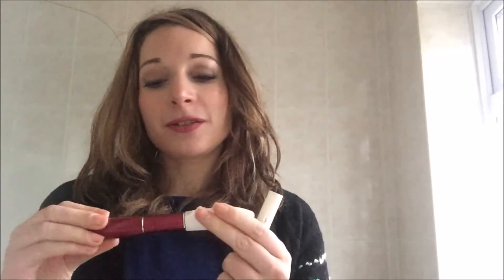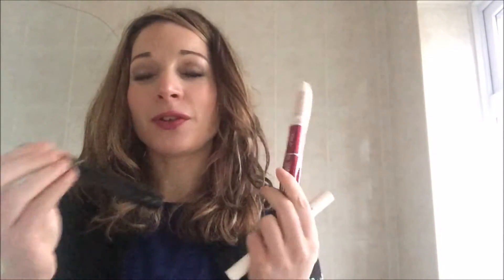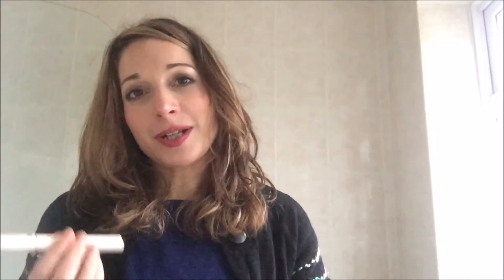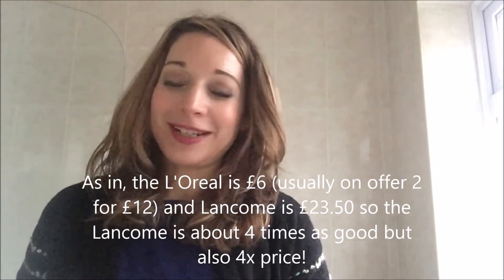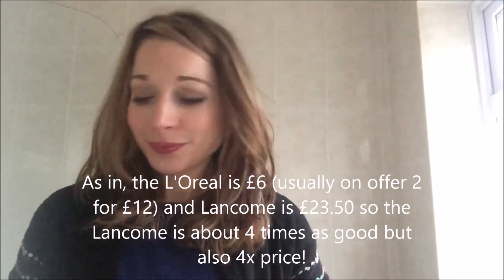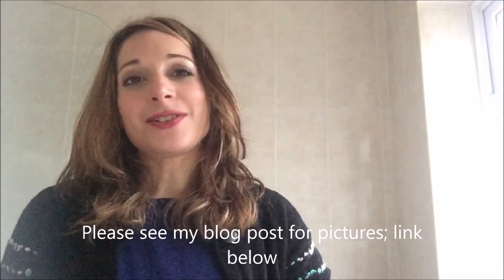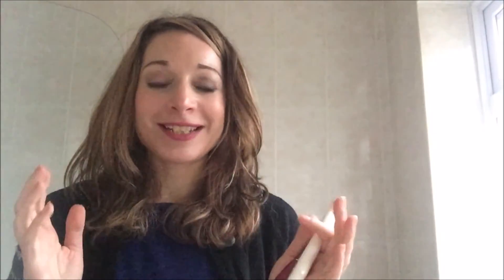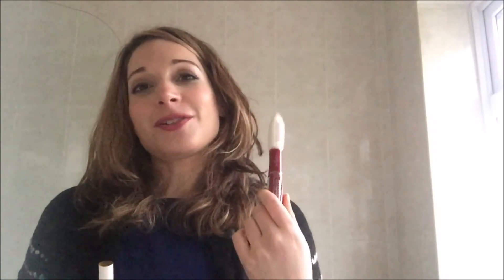Lancome Cils Booster XL vs L'Oreal Beauty tubes mascara primer - Review!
Hi all, this is my Lancome Cils Booster XL vs L'Oreal Beauty tubes mascara primer review!

Please see my more detailed thoughts with pictures to illustrate,